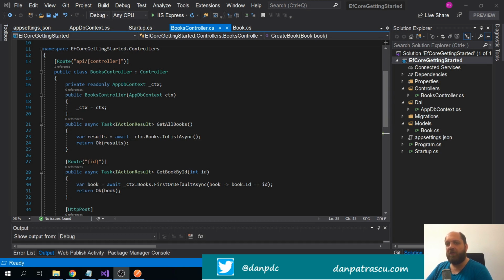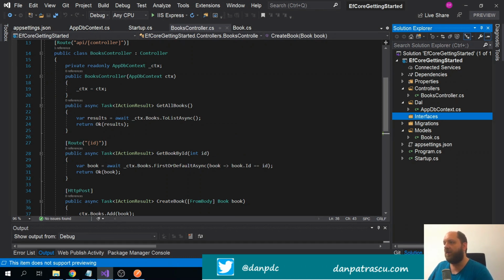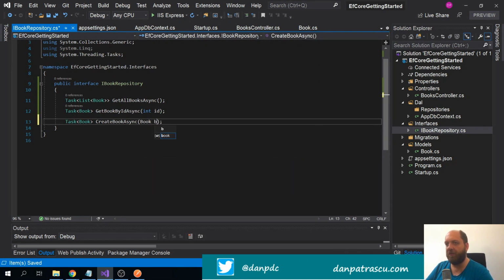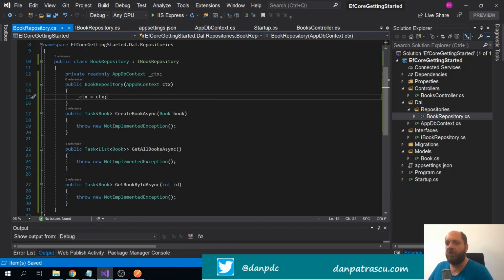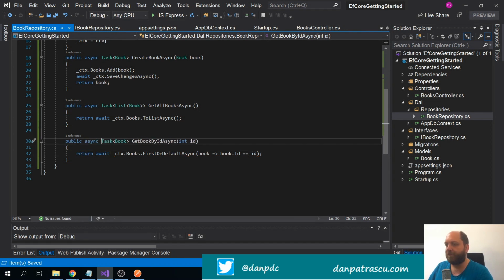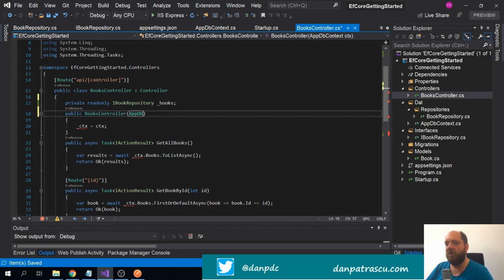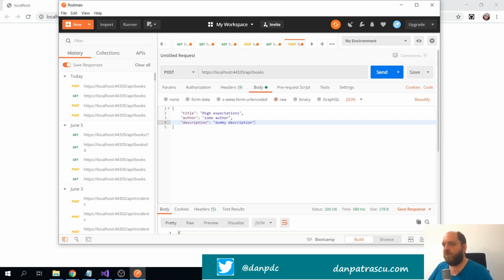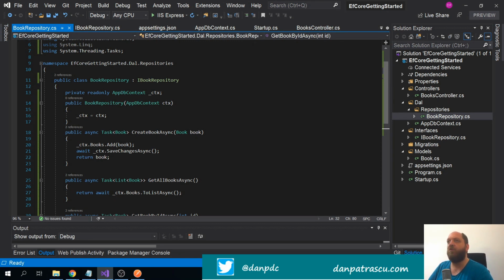Repository pattern with EF Core in an ASP.NET Core API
In this video we show the basic building blocks to implement the repository pattern in an ASP.NET Core API using, of course, EF Core.